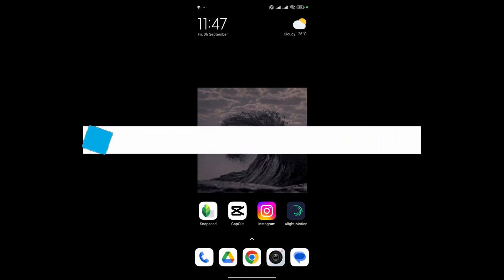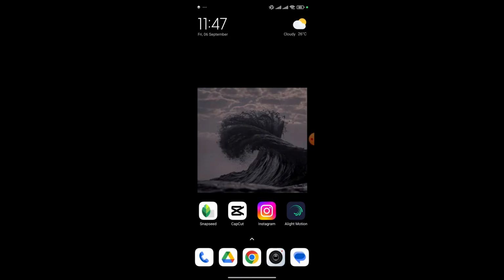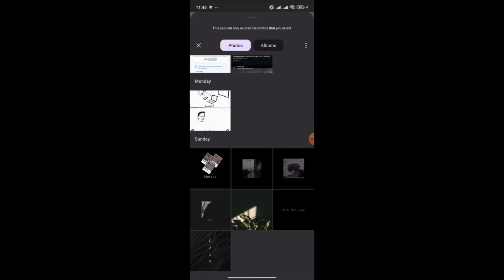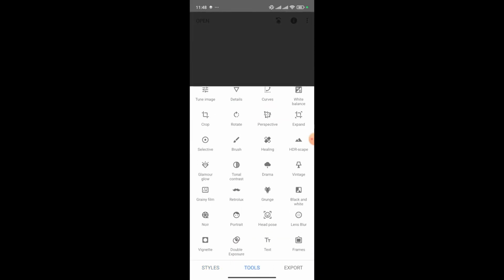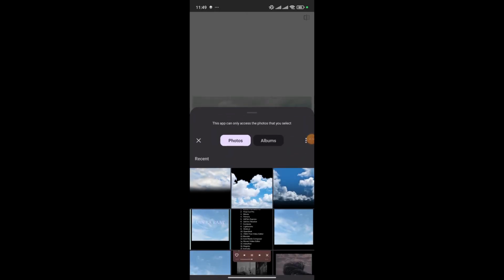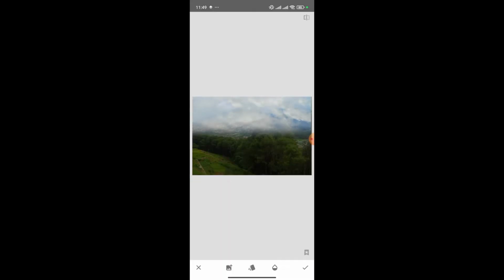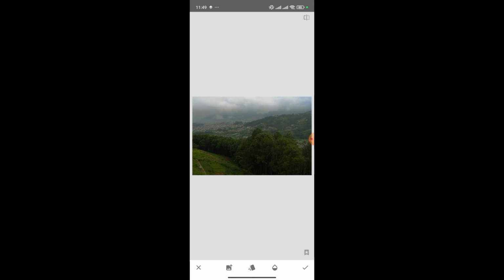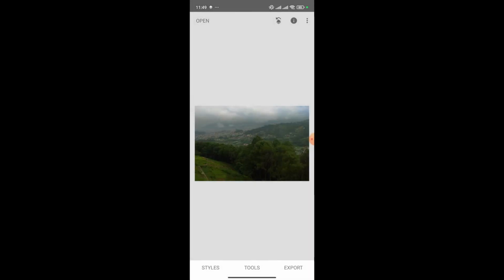How to Add Sky in Snapseed 2024?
we’ll show you how to seamlessly add a beautiful sky to your images using Snapseed 2024! Whether you’re enhancing landscapes or portraits, this technique will elevate your editing game.